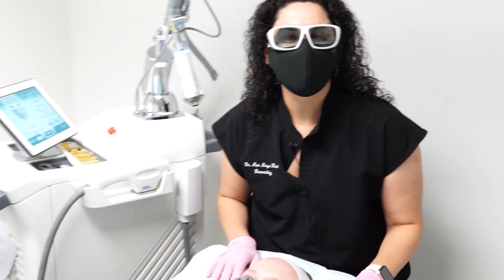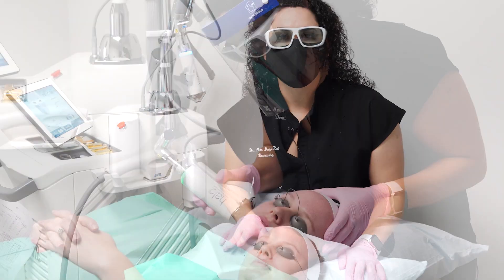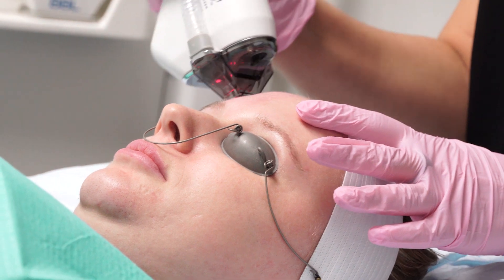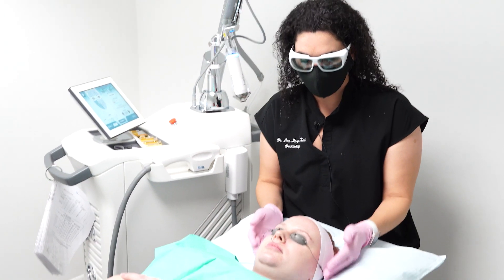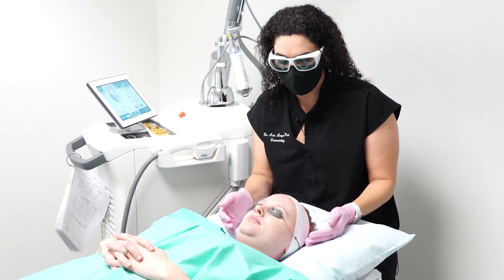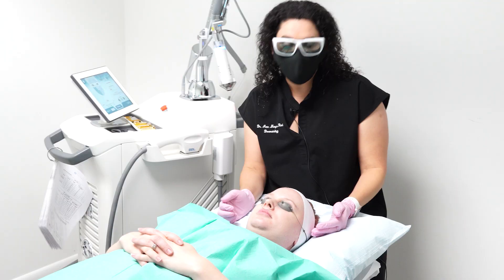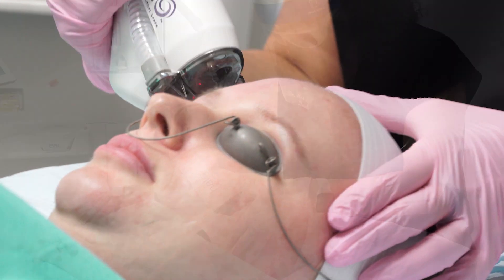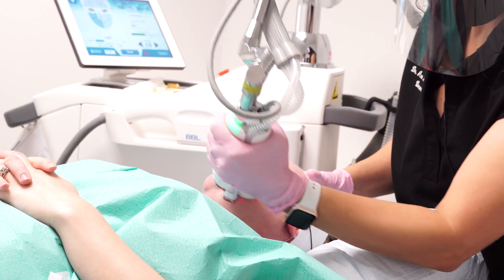Halo Laser Treatment with Dr. Reed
Watch as Dr. Reed uses our new HALO laser to treat  a patient.
 The HALO restores the natural glow that sun, time and stress have depleted from your skin over the years. HALO™ is your answer, an advanced laser technology triggering the skin’s natural healing response to eliminate years of damage revealing the luminous glow you had when you were younger. HALO™ is the only hybrid fractional laser that delivers non-ablative and ablative to the same treatment zone to maximize results and minimize downtime. HALO™ can treat areas on our face or body including neck, chest, arms, hands and legs. It is safe for all skin types.